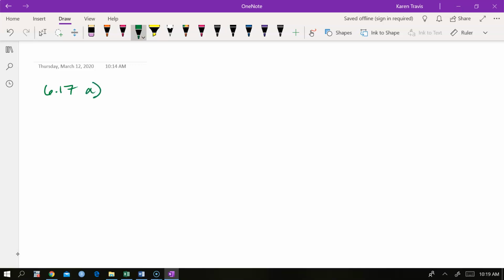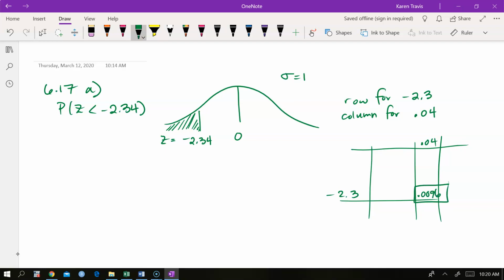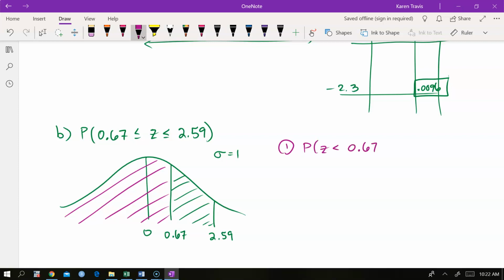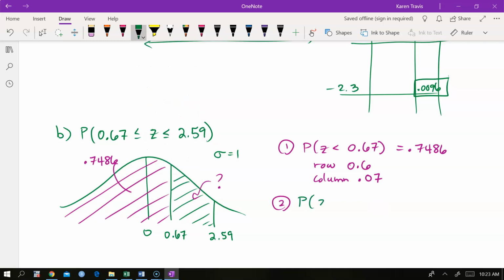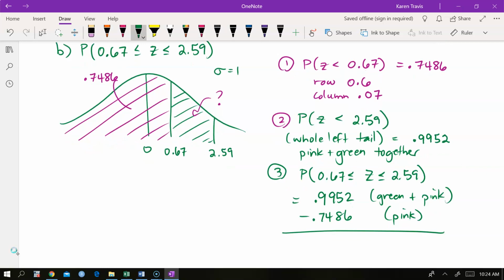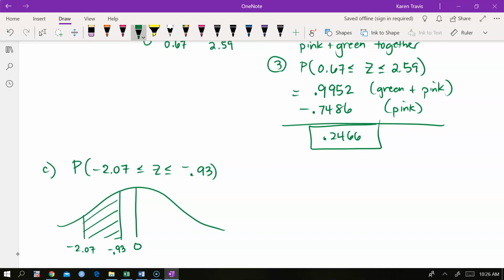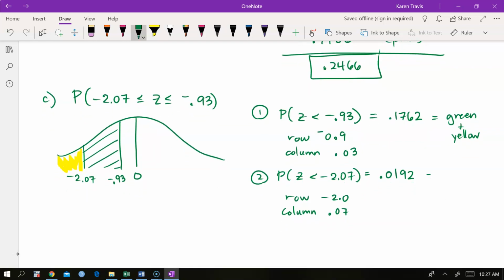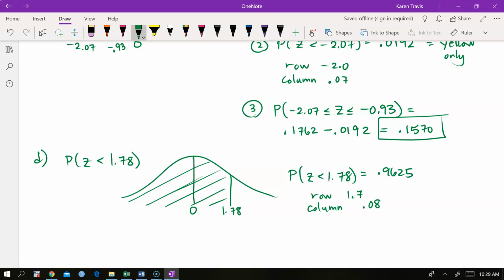Solutions for 6.17